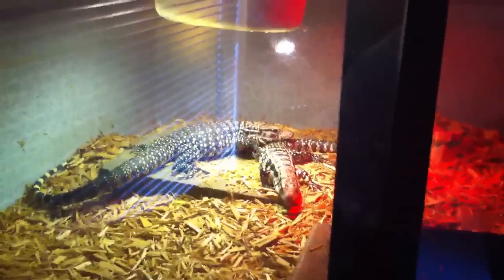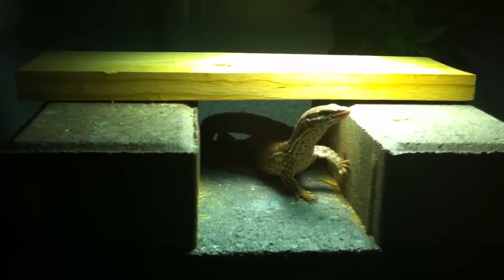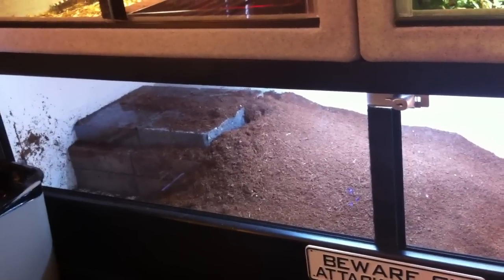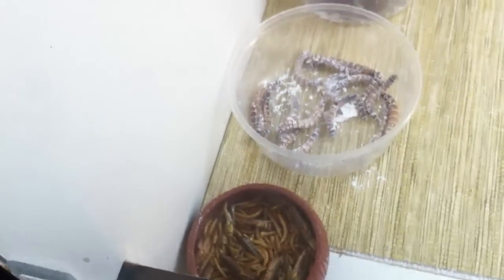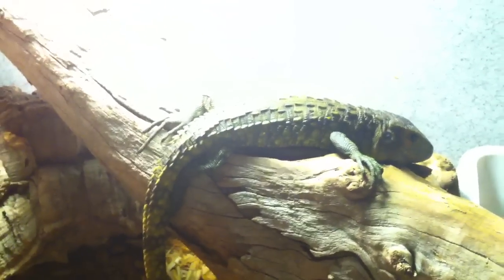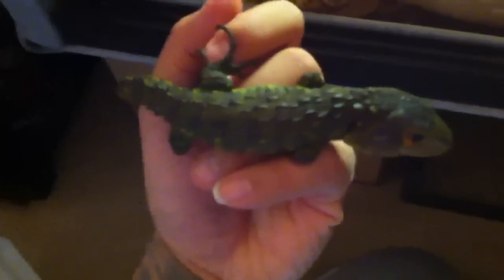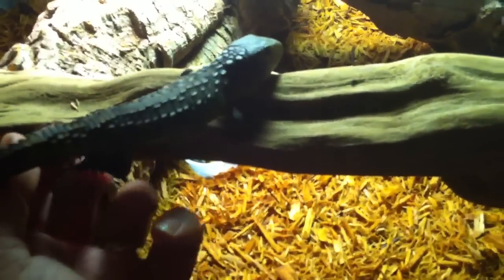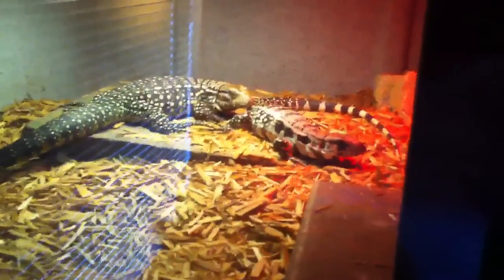KABIKANO EXOTIC PET ROOM 2013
A trip through our select exotic pets here at Kabikano. Enjoy and thank you!